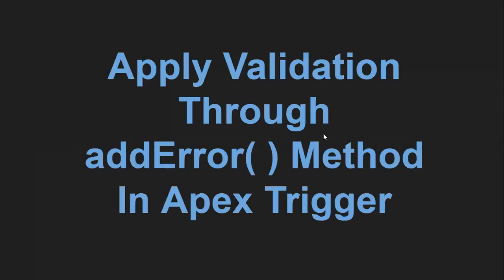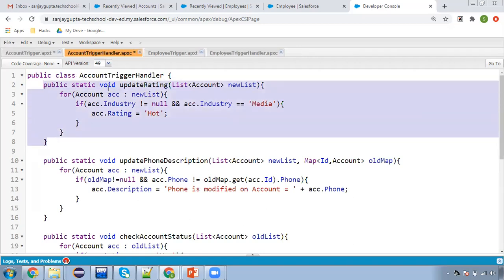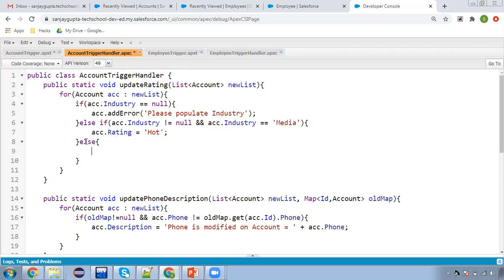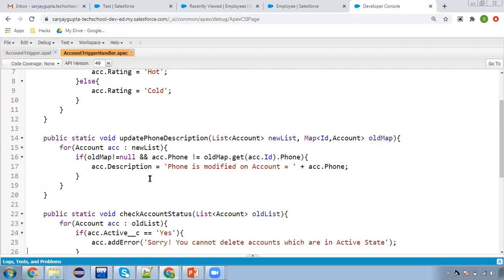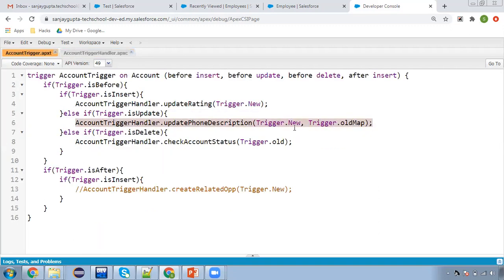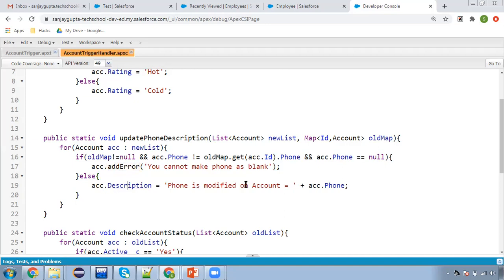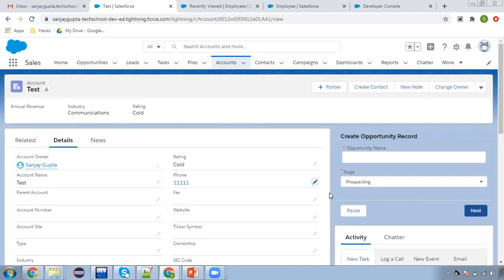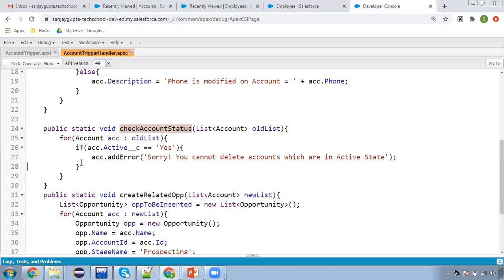08 Apply Validation using addError( ) method | Trigger in Salesforce | Learn Salesforce Development